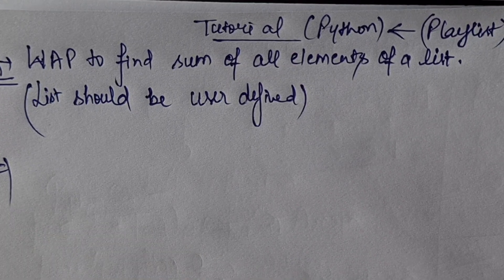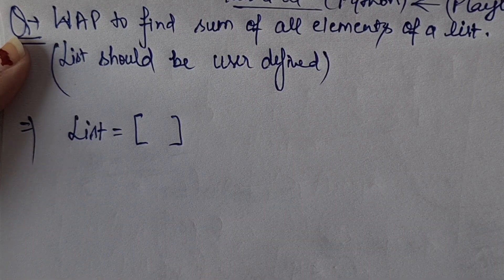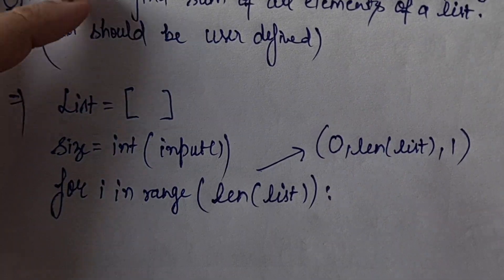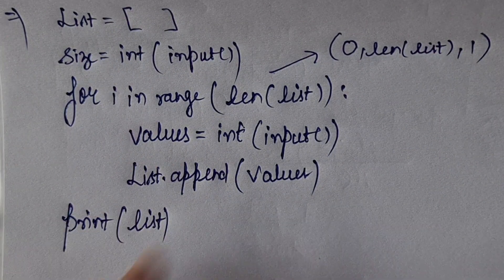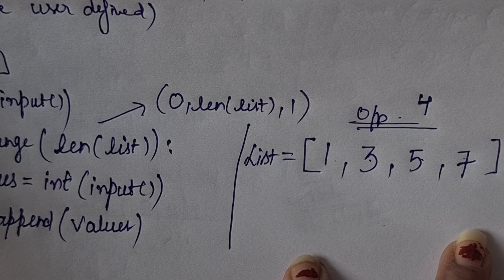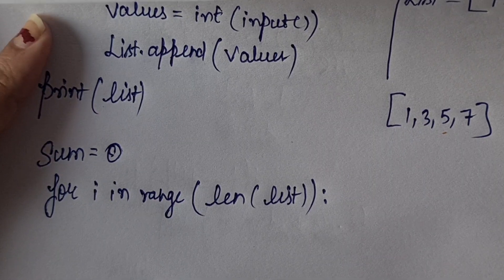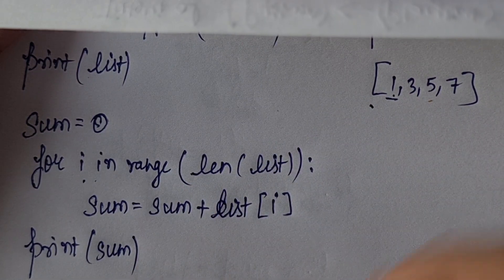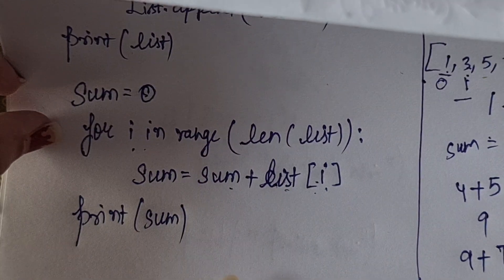Python Tutorial: 9- Python Program to Find Sum of all List Elements - In Hindi | Python beginners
Python Tutorial: 9- Python Program to Find Sum of List Elements - In Hindi

Python Tutorial 1 | Introduction to Python, Key features and Data types in Python in Hindi/English with examples